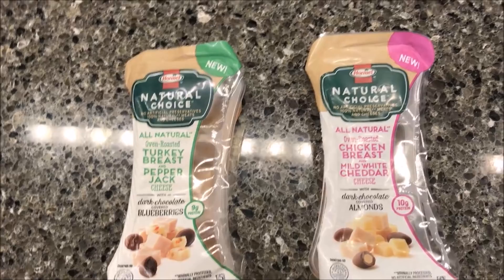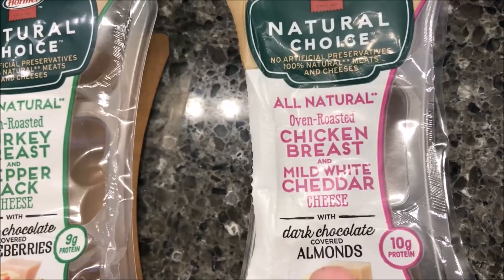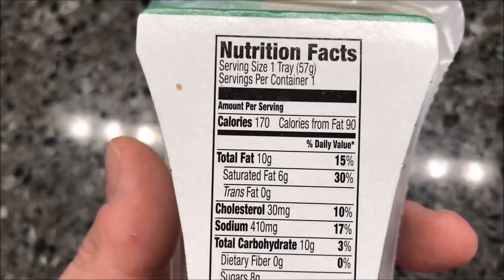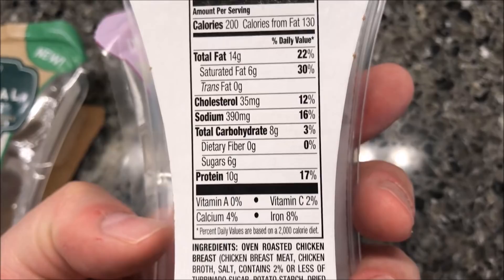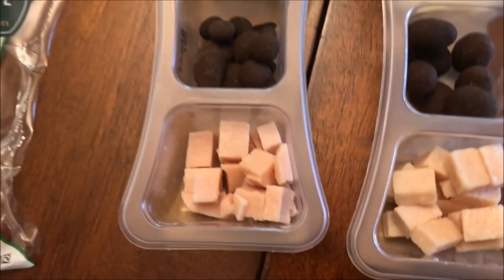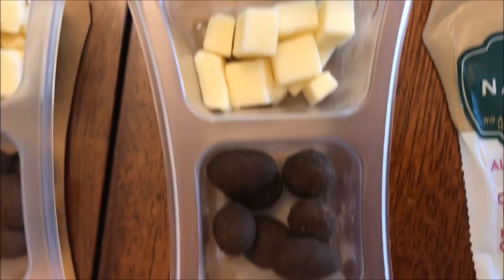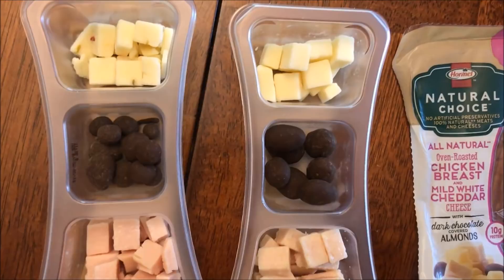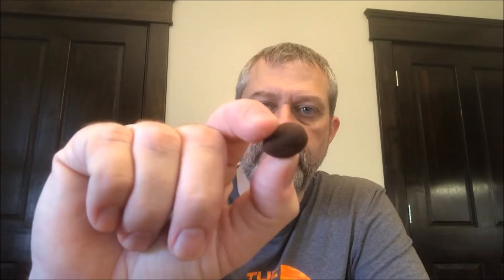Hormel Natural Choice: Turkey Breast & Pepper Jack and Chicken Breast & White Cheddar Review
This is a taste test/review of the Hormel Natural Choice All Natural Oven-Roasted Turkey Breast & Pepper Jack Cheese and the Chicken Breast & White Cheddar Cheese.
* Turkey Breast & Pepper Jack Cheese with dark chocolate covered blueberries 1 Tray (57g) = 170 calories
* Chicken Breast & White Cheddar Cheese with dark chocolate covered almonds 1 Tray (57g) = 200 calories